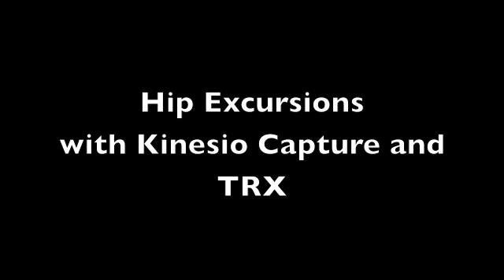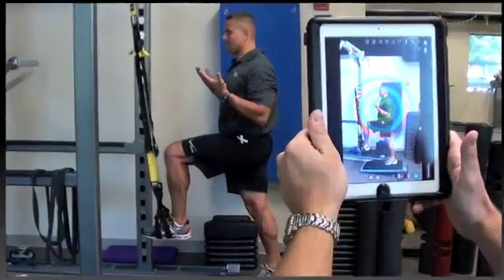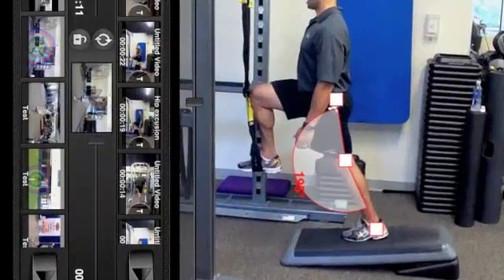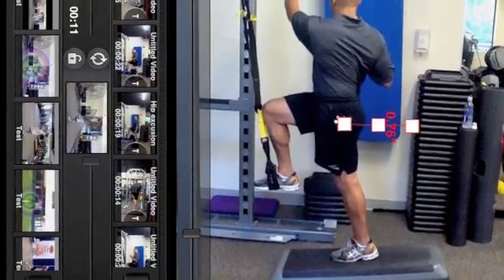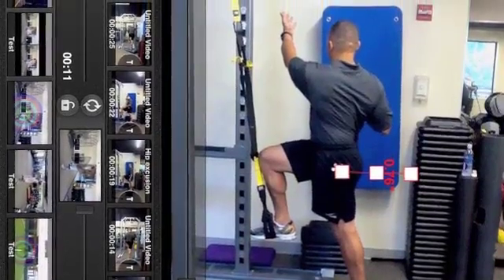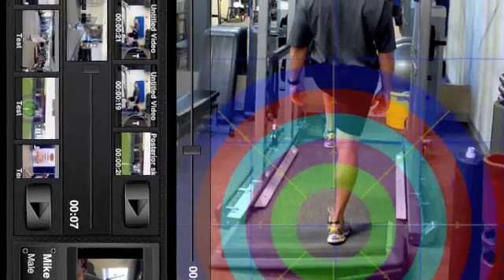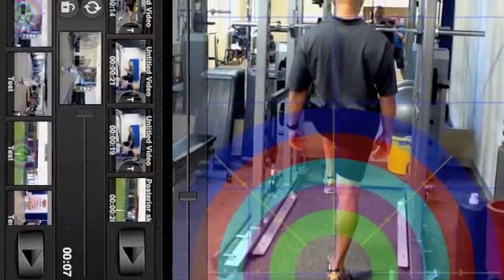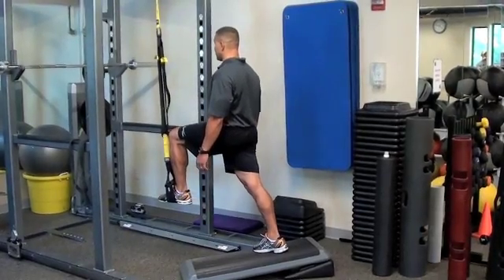Physical Therapy treatment using TRX and ipad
Physical therapy treatment needs tools to analyze movement.  In this video a trx and an app by the name of kinesio capture on an ipad are used.
Traditionally, tools like excelade and dartfish analysis have helped measure these.  A new generation of tools are now being used that are portable and easy to use and demonstrate to our patients, physical therapy and otherwise.  If you've used a trx before, you know that trx are quite versatile - this video shows just how versatile a trx can be!

In this video, you see the functionality of the kinesio capture software, that takes motion analysis of
Using tools like TRX to help improve hip function we can help our athletes and patients to improve their motion and when using our analysis tool again we can see when compared to other tools such as dartfish video there are significant advantages to the kinesio capture tool.